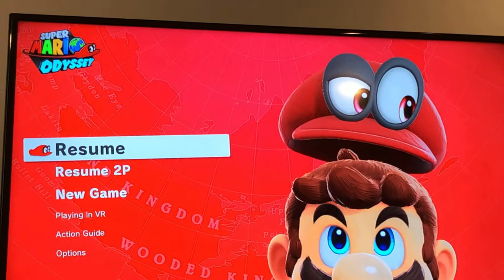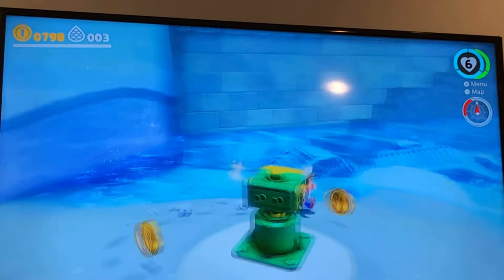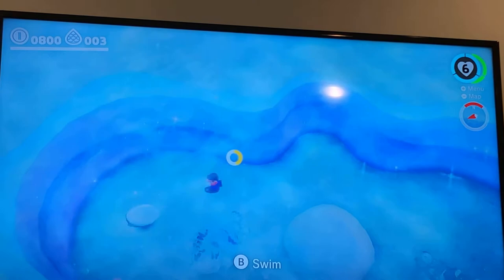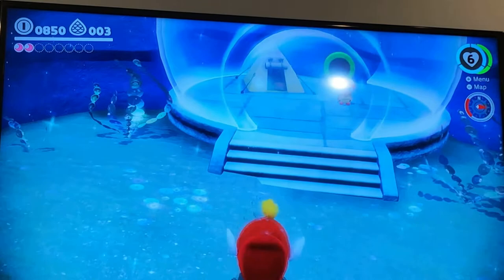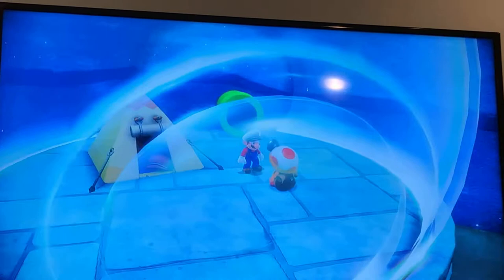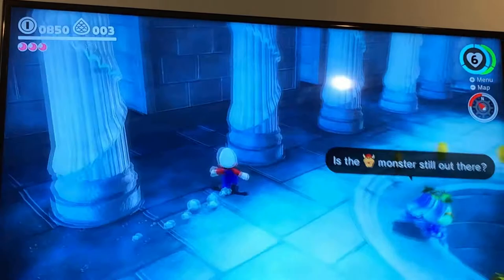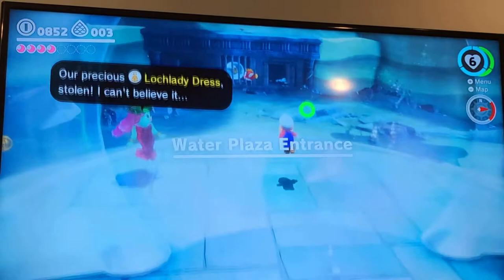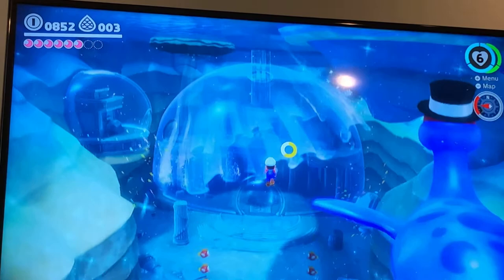Super Mario odessey part 4 lake kingdom